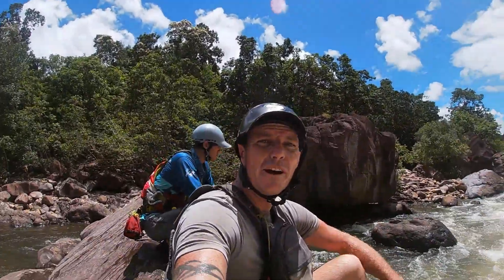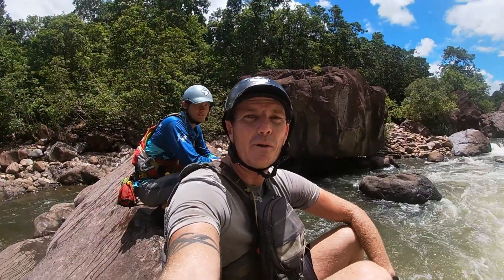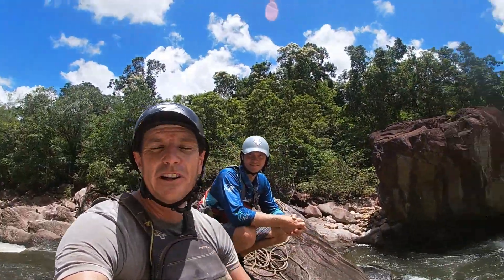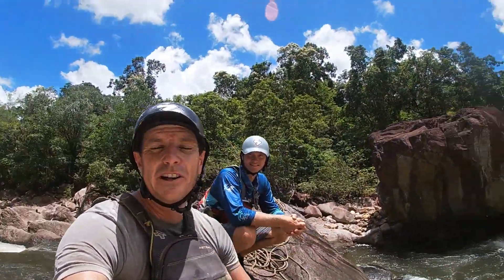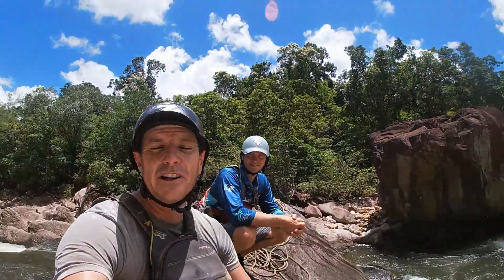Removing River Hazards - Log Extraction.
In this video Jack & I demonstrate our method of how to remove an entrapment hazard for paddlers on a grade 3 rapid on the Tully River.